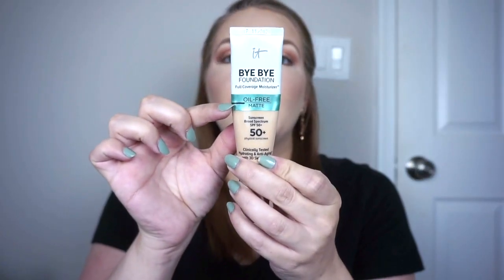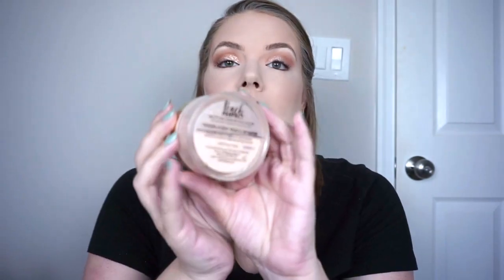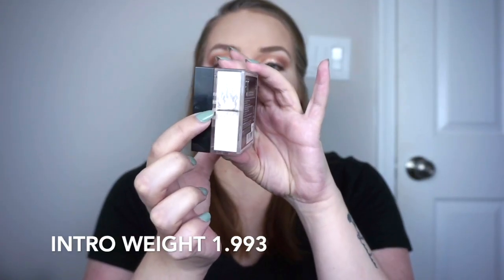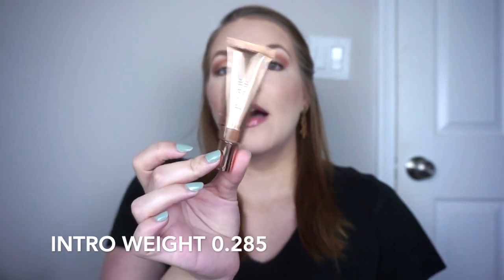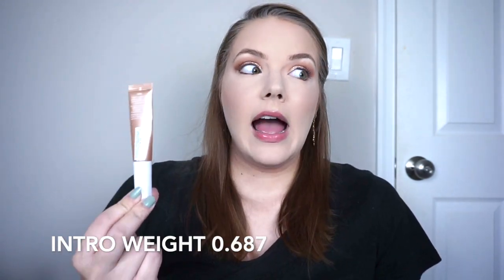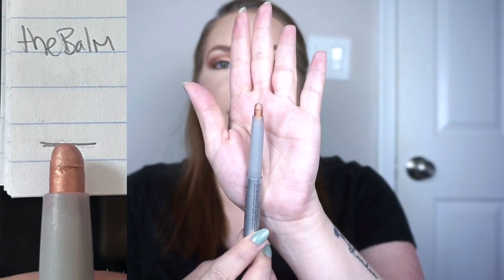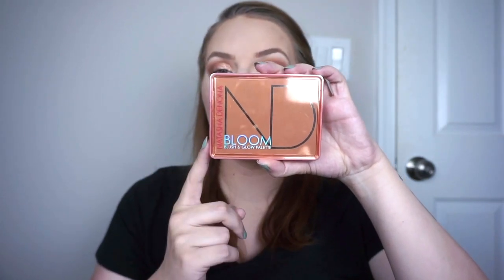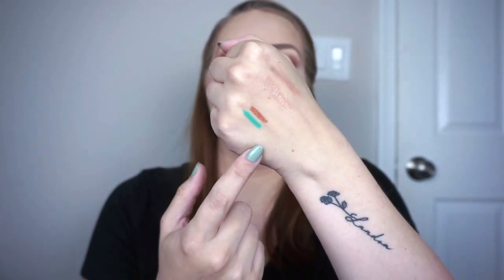Summer Project Pan 2023 Intro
Products mentioned:
Murad Oil and Pore Control Mattifier
Too Faced Peach Perfect Mattifying Loose Powder
Maybelline Fit Me Loose Powder in Fair
theBalm Batter Up Shadow Stick in Curveball
Cay Skin Isle Lip Balm SPF 30
Lawless Forget The Filler Lipgloss in Rose Pearl
Kosas Wet Lip Oil in Unzipped
NARS Oil Infused Lip Tint in Primal Instinct

Usage Products
Natasha Denona Bloom Cheek Palette
ColourPop Creme Gel Liner in Brickell
Too Faced Killer Liner in Killer Turquoise

What I'm Wearing:
FOUNDATION- It Cosmetics Bye Bye Matte Foundation in Fair
BROWS- Benefit Goof Proof Brow Pencil in 2.5, Benefit Precisely My Brow Pencil in 1 & Kosas Air Brow Gel in Honey Blonde
EYES- Kaja Beauty Bento Trio in Coral Sunrise (1st & 3rd Shade), Anastasia Single Shadow in Birkin & Bengal, ColourPop Creme Gel Liner in Brickell
CHEEKS- Iconic London Sheer Bronze in Caramel Glow, Becca Sunlit Bronzer in Capri Coast, Ciate Glow To Blush in Tempt Me & Urban Decay Afterglow Highlighter in Sin
LIPS- Rare Beauty Lip Liner in Humble & Tower28 Milky Lip Jelly in Coconut
NAILS- Lights Lacquer Secret Garden